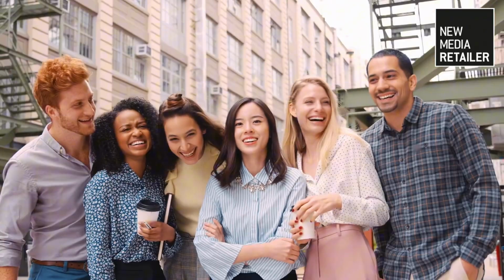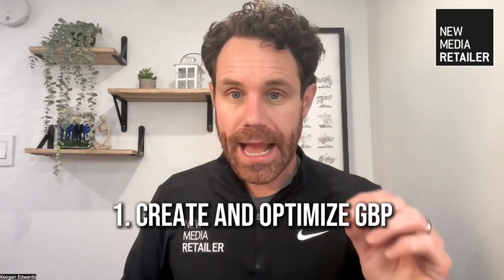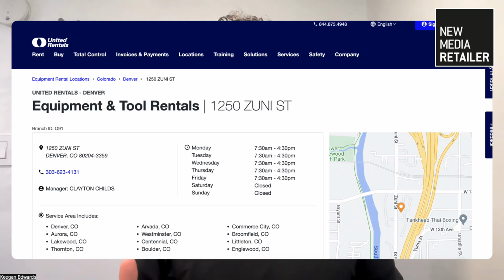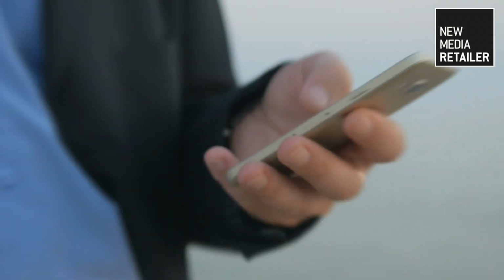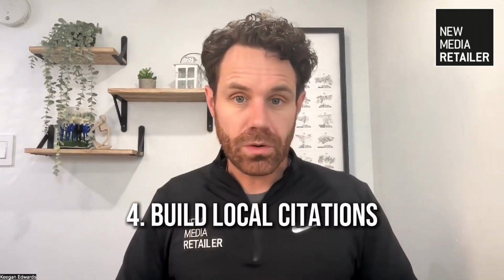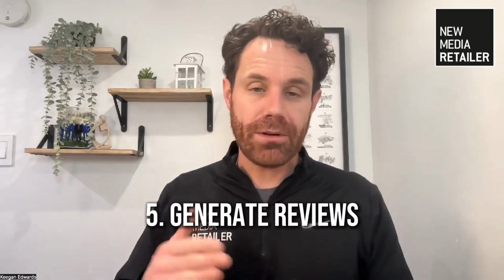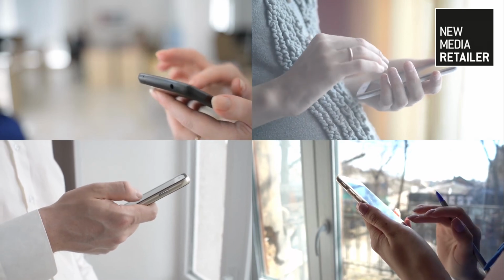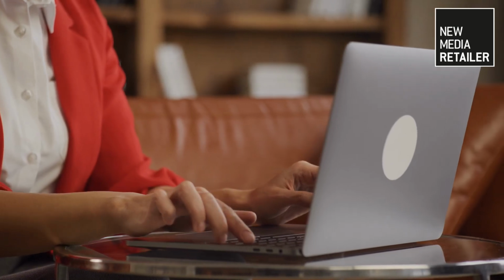How to Rank Your Equipment Rental Business #1 on Google!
How to Get Your Equipment Rental Business to #1 on Google!

In this video, we outline exactly how to rank your equipment rental business at the top of Google search results so customers can find you first. Follow these 10 powerful SEO strategies to dominate local searches and drive more rentals!

Here's what we cover:
Why Ranking #1 on Google Matters – Increase visibility and attract more customers searching for equipment rentals.
Optimizing Your Google Business Profile – Set up and manage your listing to boost local search rankings.
Building a Local SEO-Optimized Website – Use the right keywords, service pages, and product listings to rank higher.
Generating More Reviews & Local Citations – Improve credibility and trust with consistent listings and positive customer feedback.
Creating Content & Earning Backlinks – Use blogs, guides, and local partnerships to strengthen your online presence.
Tracking & Maintaining SEO Success – Monitor performance and keep your website and listings updated to stay ahead.

👉 If you’re ready to start growing your local customer base, hit play and take notes!

💬 Have questions about ranking higher on Google for your equipment rental business? Drop them in the comments below—I’d love to help!